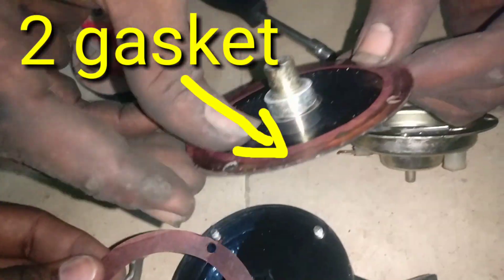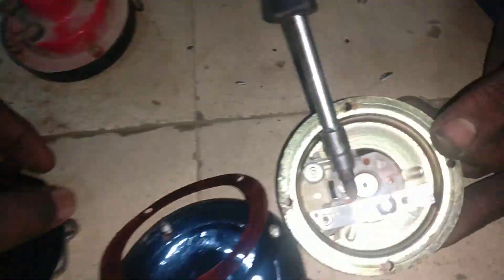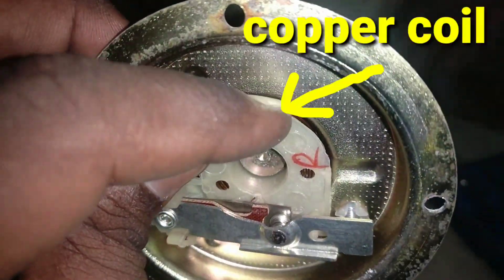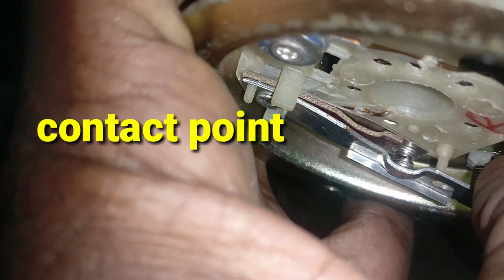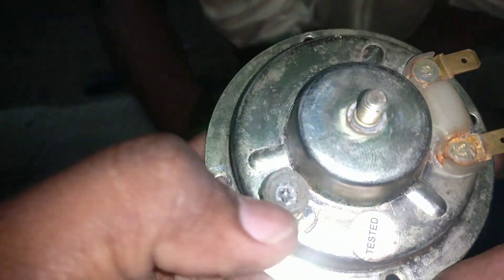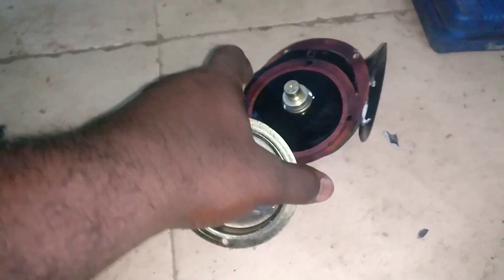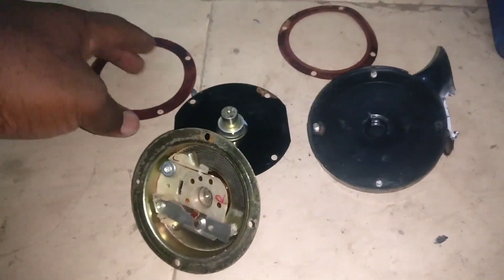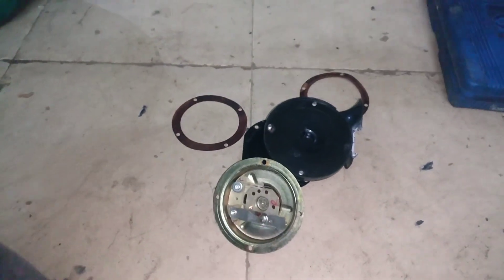what is inside the wind tone horn in tamil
This video is what is inside the wind tone horn and removed parts